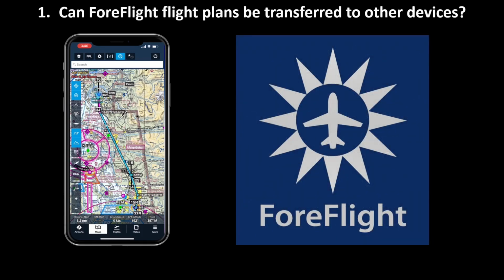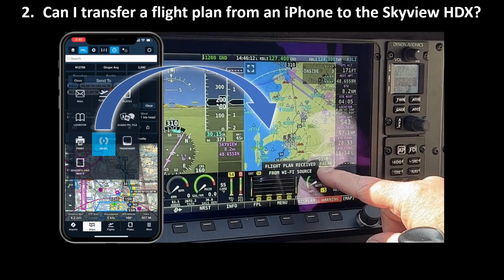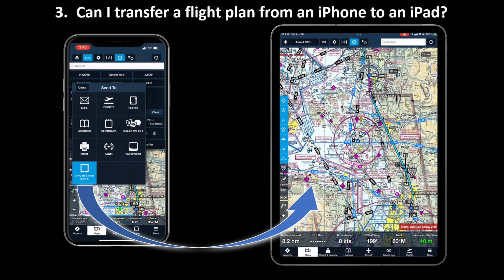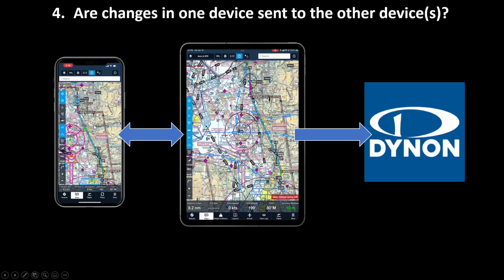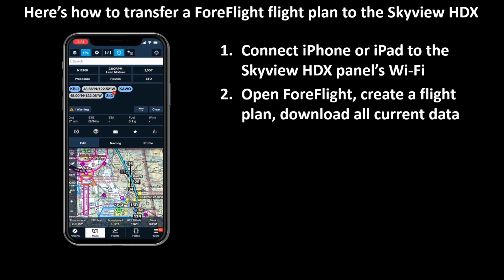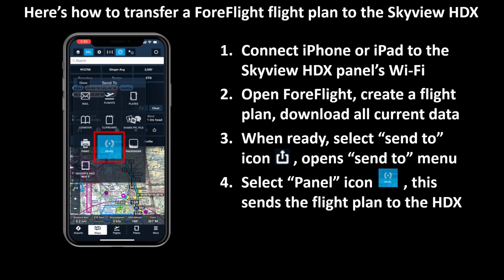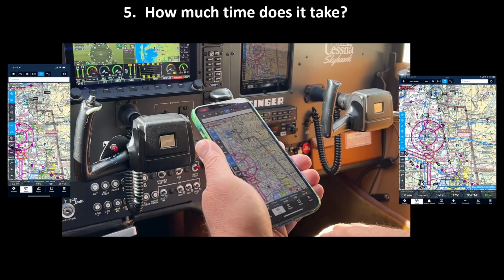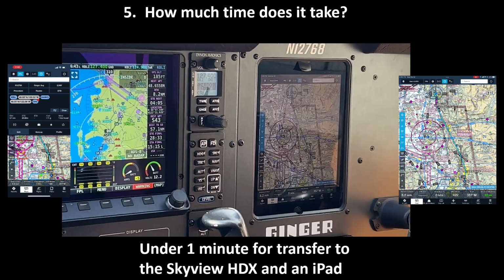Skyview HDX + ForeFlight Flight Plans | From iPhone to iPad and Skyview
I love using ForeFlight on an iPhone and I wanted to share my flight plans to the Dynon Skyview HDX, it works! Let me demonstrate how easy it can be!!

Transferring ForeFlight flight plans from an iPhone to the Skyview HDX and our iPad Mini 5 in Ginger has become a regular part of our flying. No need for additional interface software, equipment or yet another software subscription. It's simple, very straightforward and takes less than a minute to input everything - the only thing left to do is go flying! If you're considering a Skyview HDX Certified for your airplane then this is another great example of the incredible value you get from Dynon Avionics! As always, follow the great instructions in Dynon's comprehensive User Manual, this should always be your primary source of direction on how to transfer data.

Follow @gingertheplane on Instagram
All music used under license from Epidemic Sounds
Special thanks to Joseph Beg for your amazing music!!

The video content is not intended to be a substitute for FAA VFR Sectional Charts. As in all cases, viewers should never take any information perceived from these or any other video(s) at face value and should always do their own due diligence on any viewed material to form their own opinions and best judgements. And where applicable, specific information should be always sought in the Federal Aviation Regulations & Aeronautical Information Manual (FAR AIM).

All content is copyright protected, please do not copy, share or sample without permission. ©️